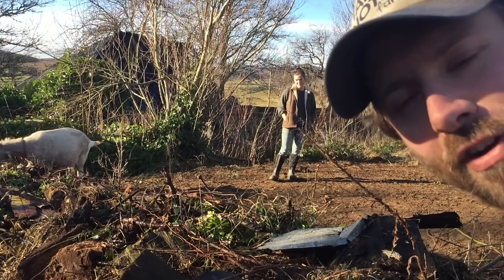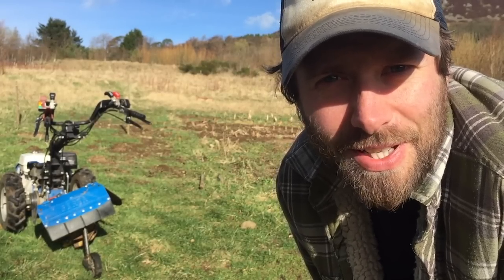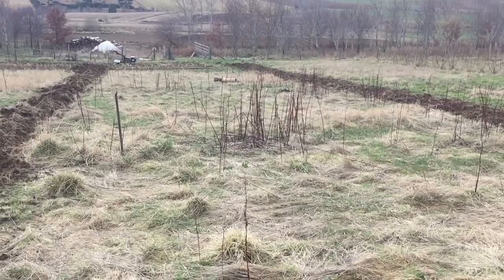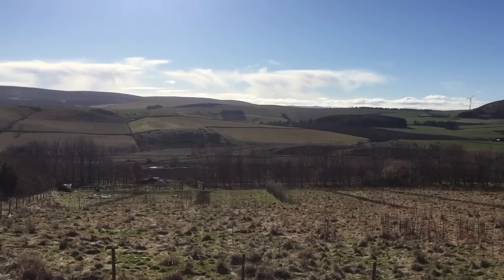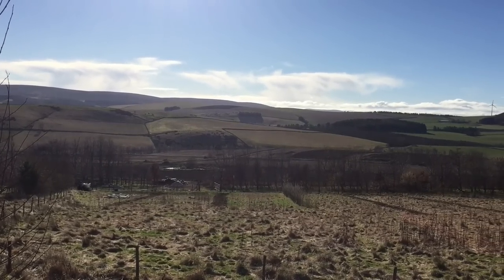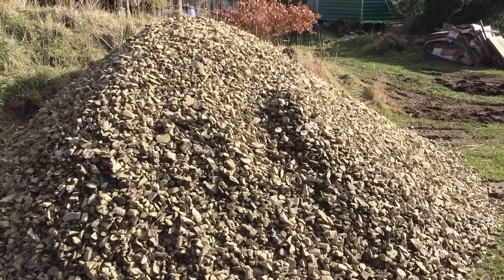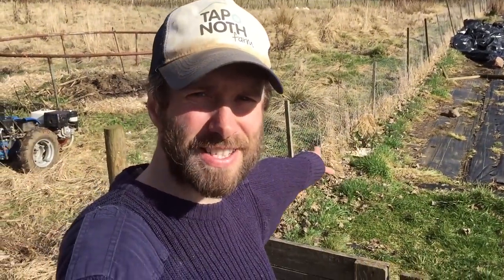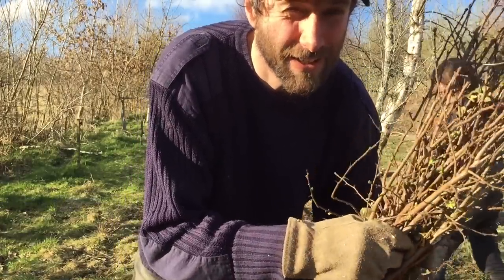GOAT PARADISE & HELICOPTER RESCUE! | FARMVLOG 16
Another catch up of what we've been upon to over the last couple of weeks.
We look at the new duck system, take the goats up to the North Field, plough the tree trows for our silvopasture system using our BCS walk behind tractor and we plant a hawthorn hedge. PLUS - we see a helicopter land on Tap o' Noth!
Opening musical tracks by James Reid.